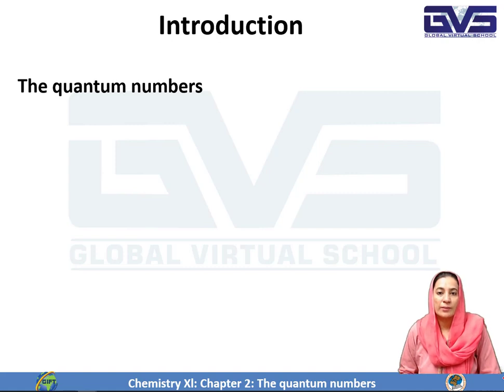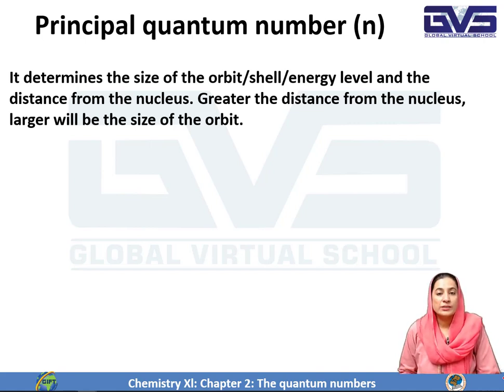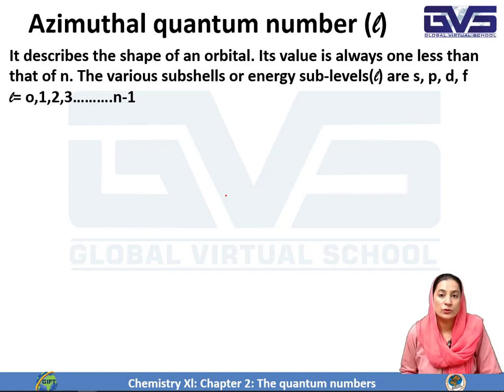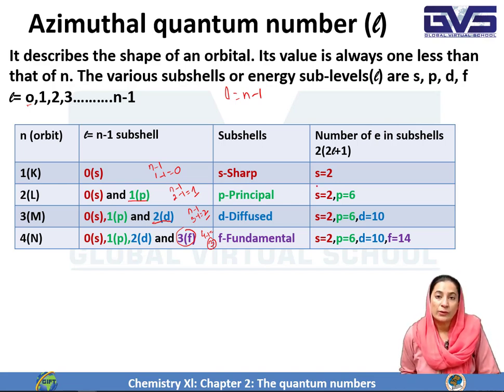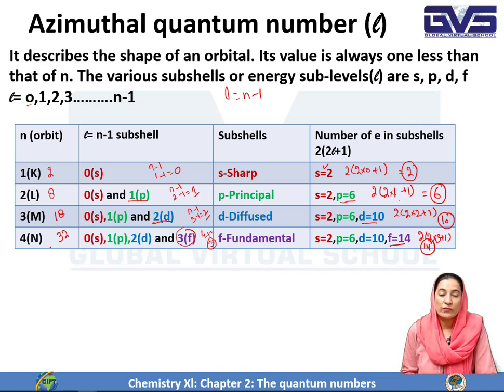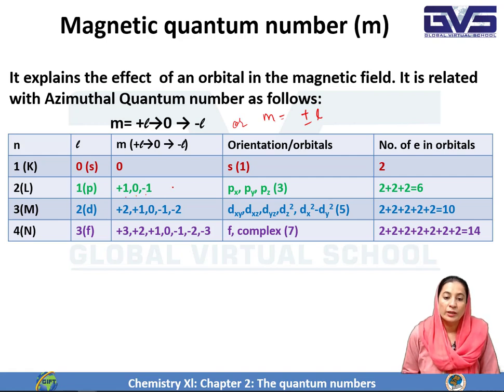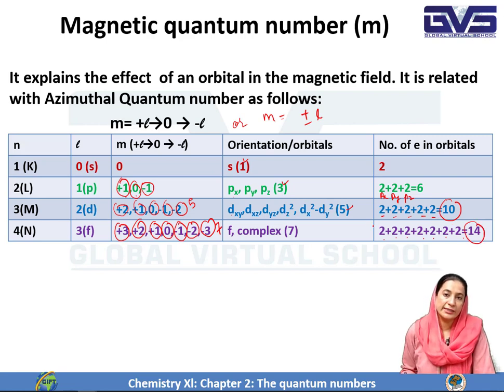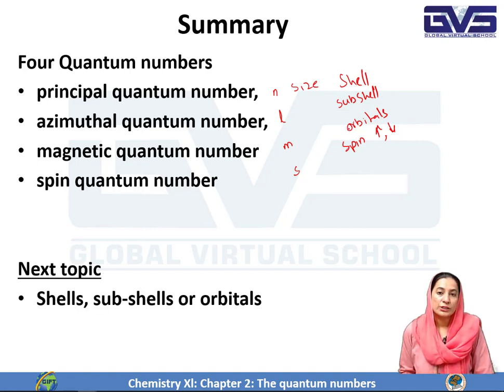Chemistry XI, Chapter 2, The Quantum Numbers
•Distinguish among principal energy levels, energy sub levels, and atomic orbitals.
•Describe the concept of orbitals.